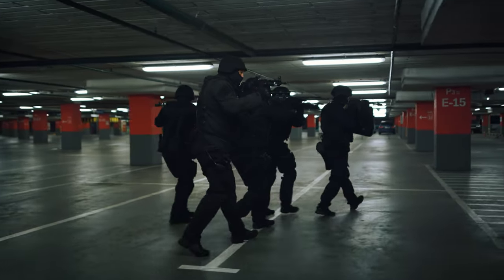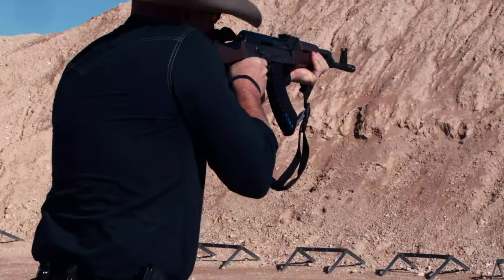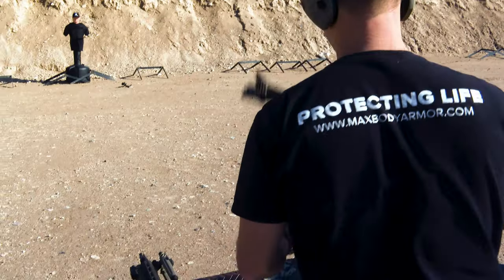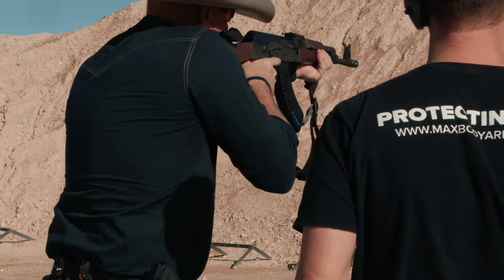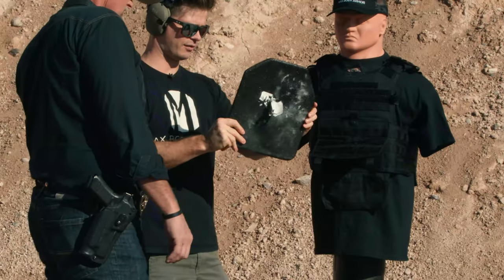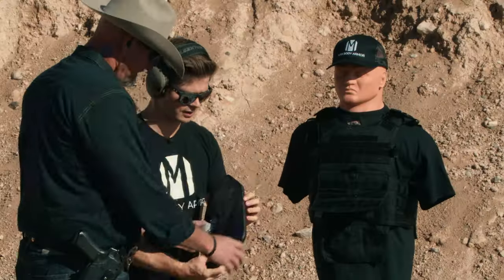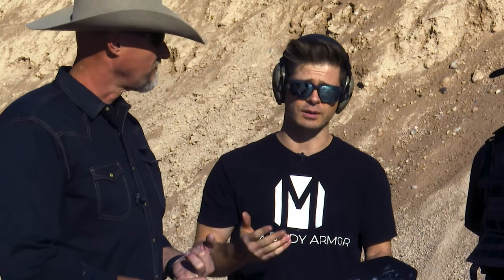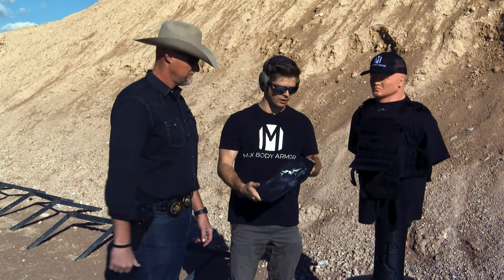Rifle-rated Armor Plates - Sheriff Lamb x Max Body Armor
Max Body Armor demonstrates the effectiveness of our products and unique coating  to Sheriff Mark Lamb. Here we show how our plates and coating withstands multiple rounds in one sitting from AK 47, AR 15, and AR 10.